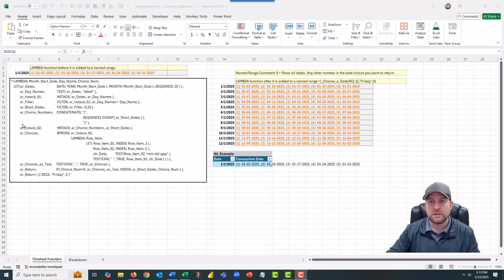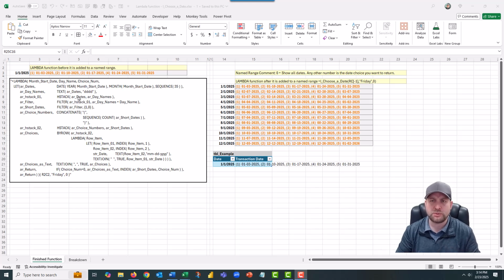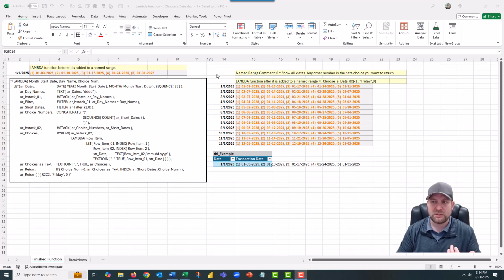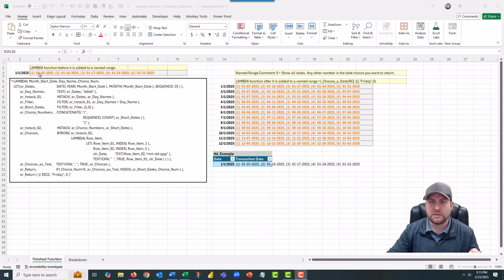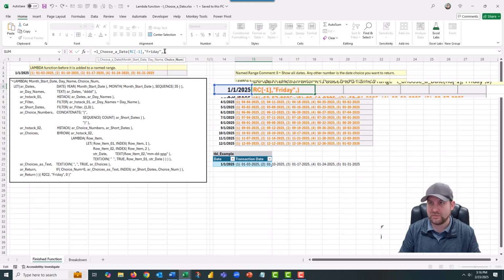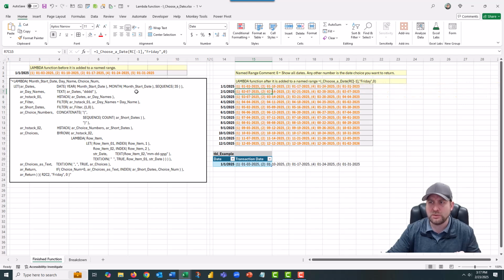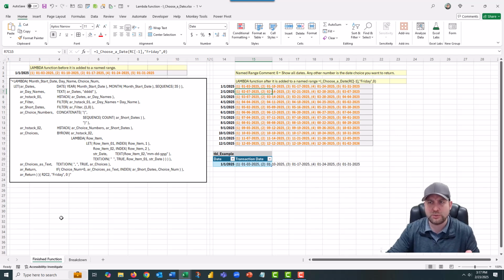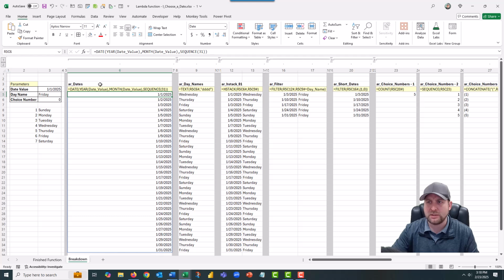Lambda & Let Documentation Request for Feedback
In this video I am demostrating a method for documenting your Lambda & Let functions so you can keep track of what each function does and see it on a spreadsheet rather than just mentally visulize it.